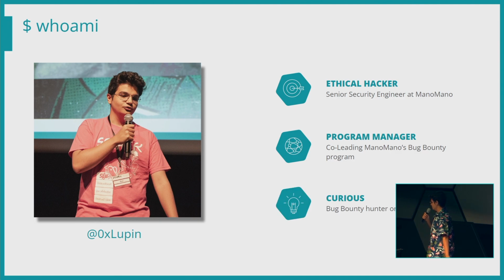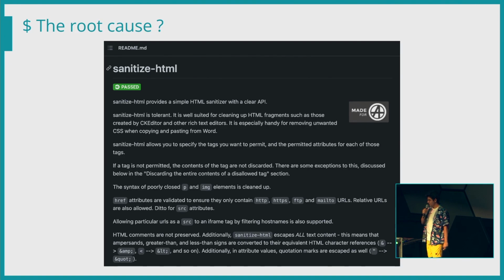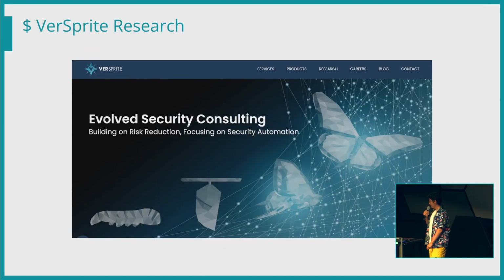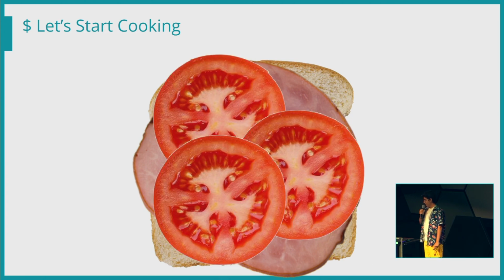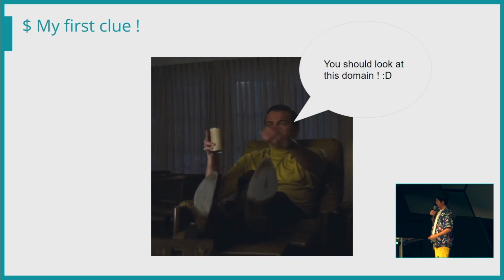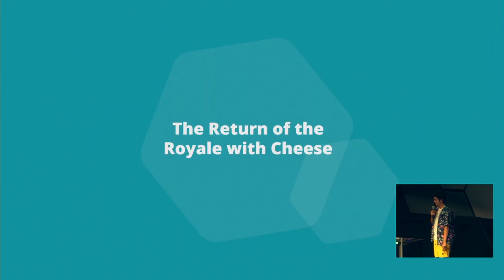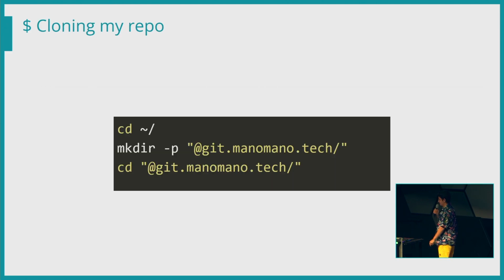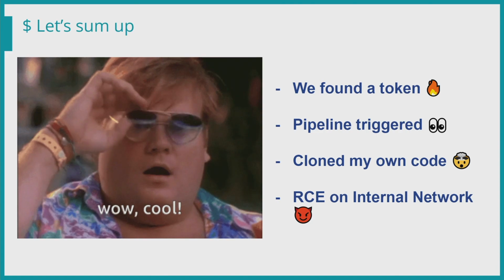Vulnerabilities I've Found: The Fun, the Weird and the Technical | Roni Carta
Roni Carta is a hacker who grew up playing video games becoming engrossed in the idea of creating them himself. Inspired by the master thief Arsene Lupin, Roni has learned to use his skills to outsmart and find creative ways to exploit systems.

This H@cktivitycon talk was given at our H1-702 Live Hacking Event in Las Vegas!